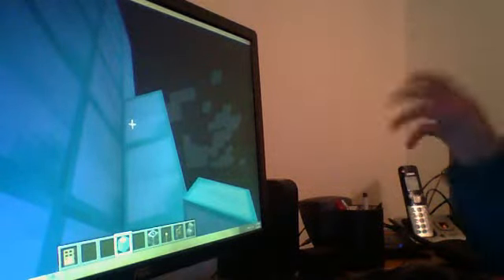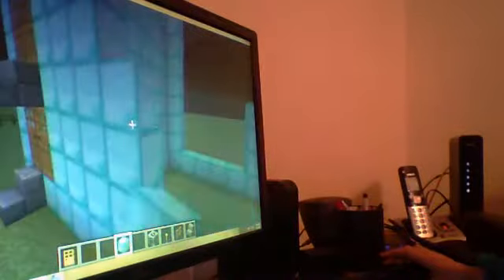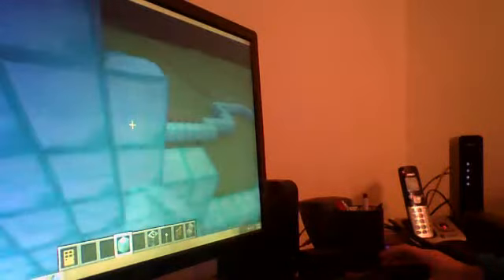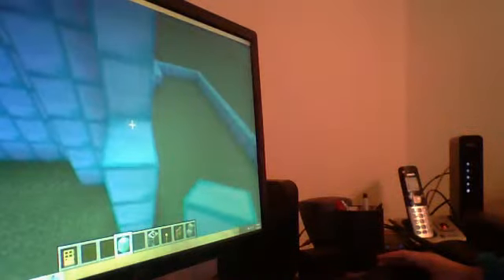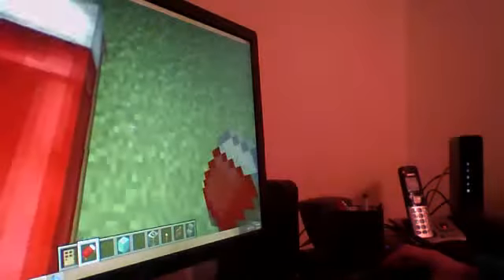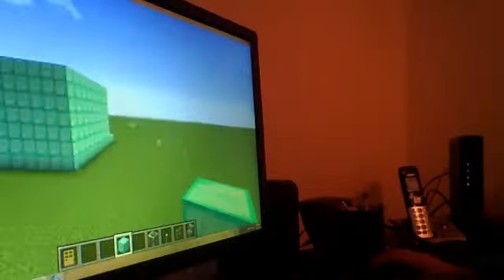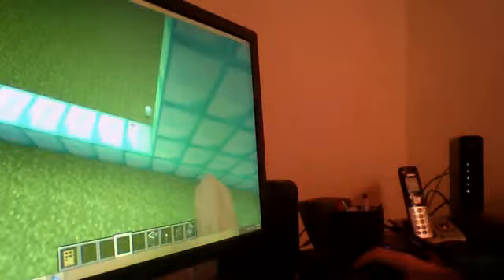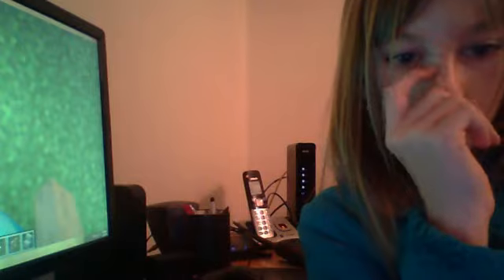Minecraft Adventures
I play minecraft ENJOY